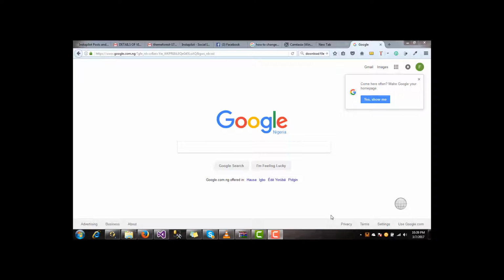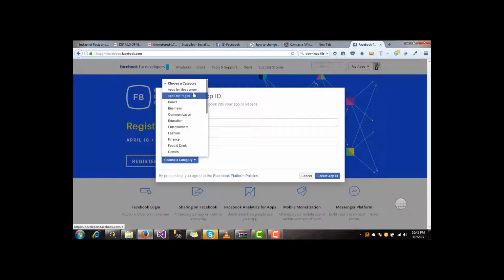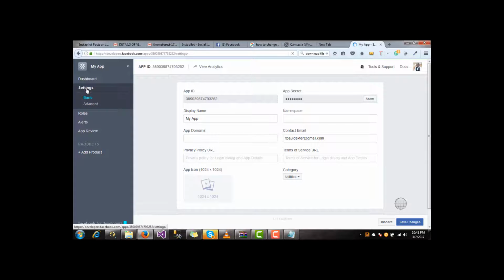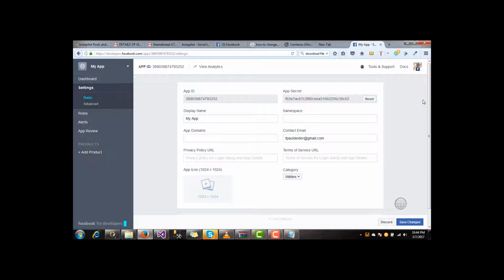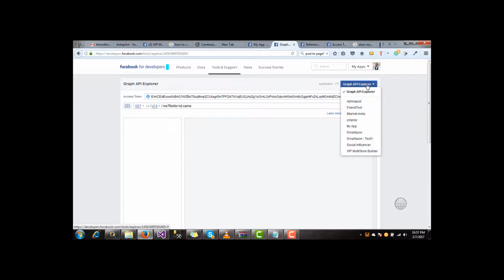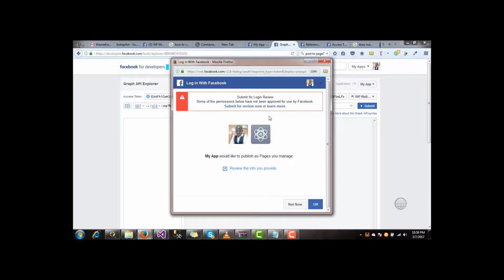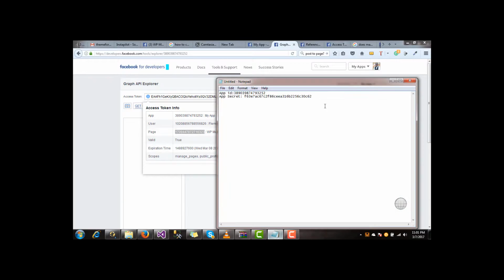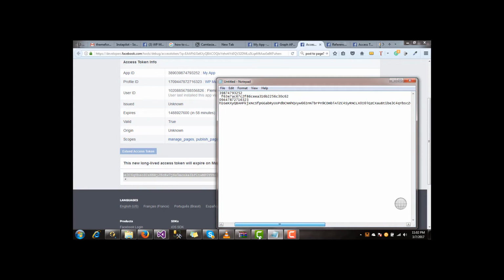How to post on your facebook page without callback url